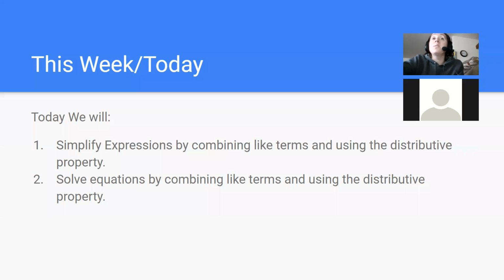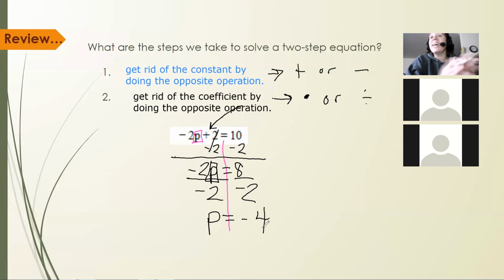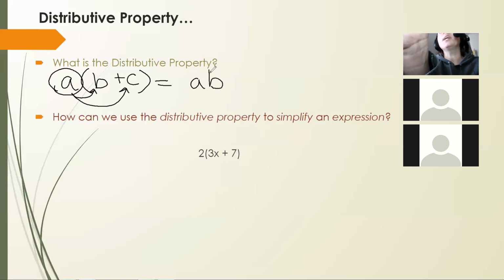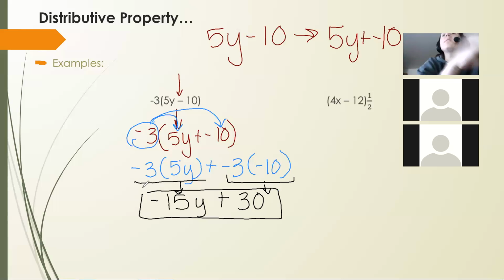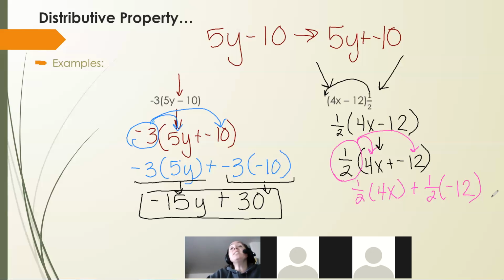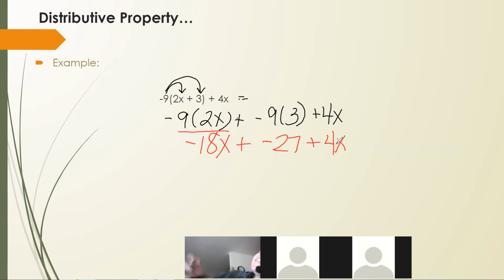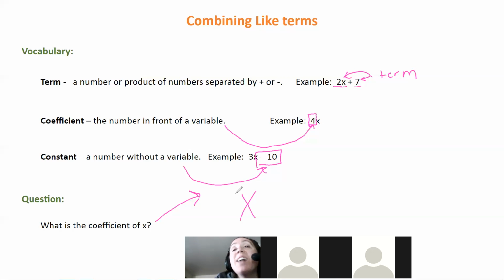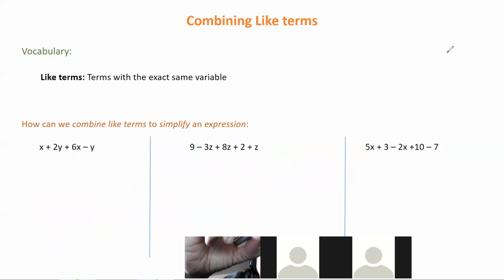11/6: Week 10 LIVE Lesson Algebra 8A: Dega